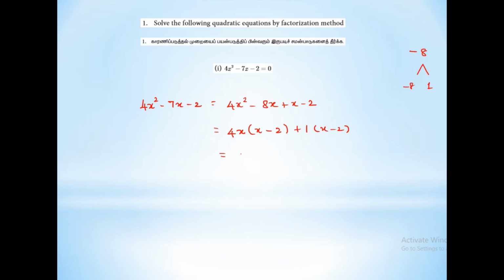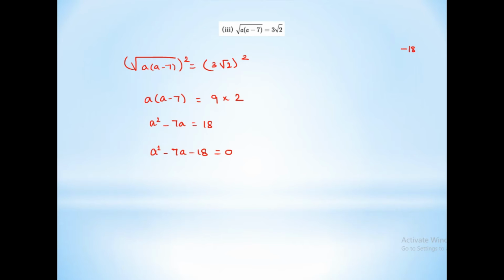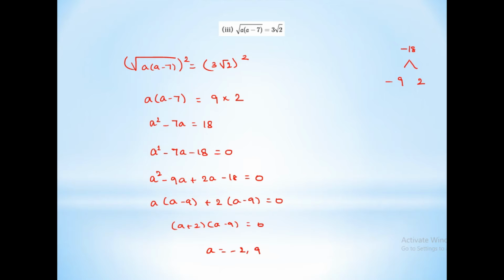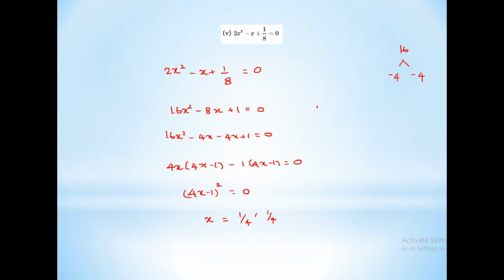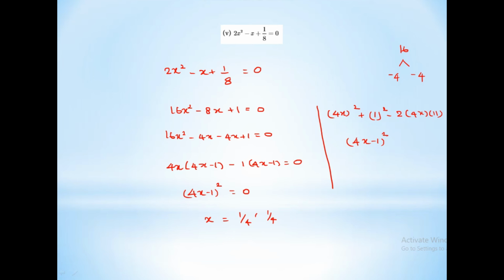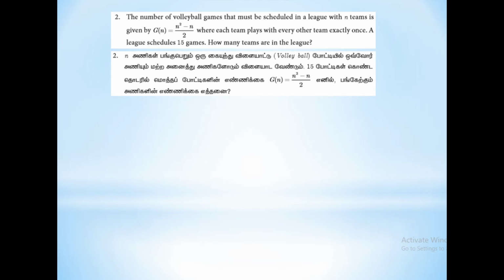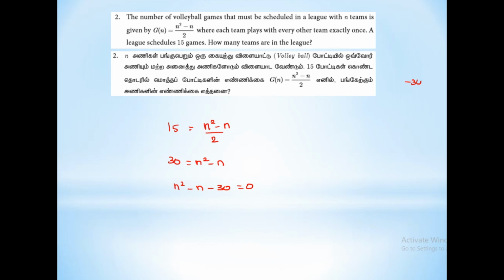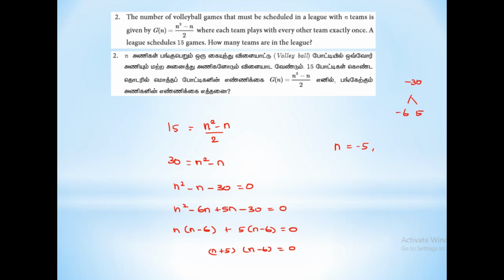SSLC Maths | Chapter 3 | Algebra | Exercise 3.10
In this video, complete explanation on all problems of Exercise 3.10 is shown.